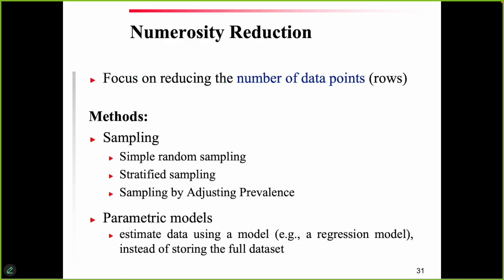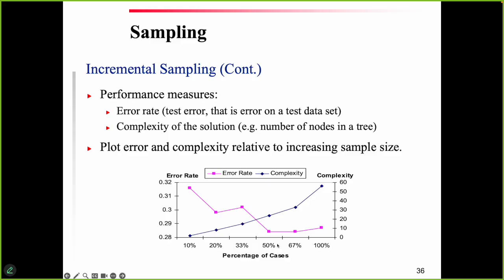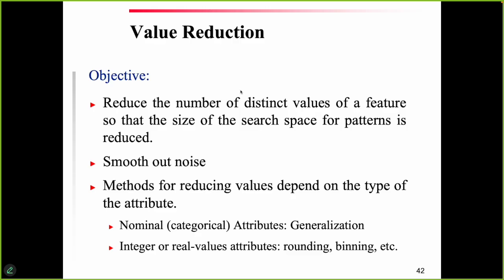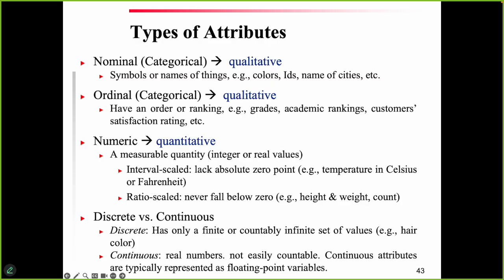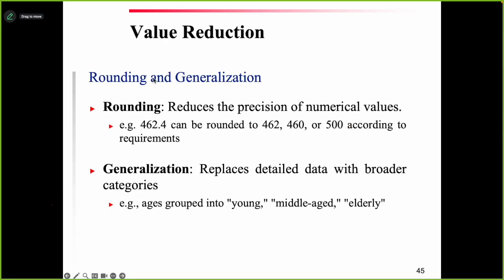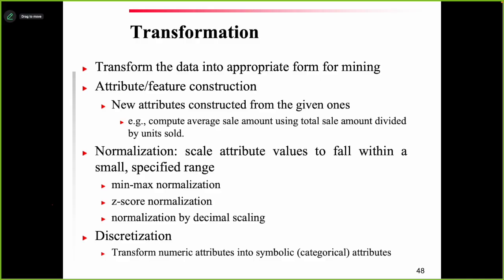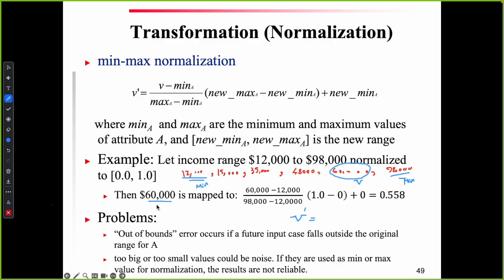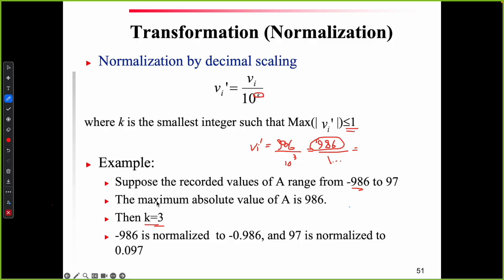Data Preprocessing Part 4 (Sampling, Value Reduction, Transformation), Full Lecture, York University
This video is the recording of my 4th lecture on data preprocessing. Topics discussed include:
- Sampling (Random Sampling, Sampling by Adjusting Prevalence (UpSampling and DownSampling), and Stratified Sampling)
-  Value Reduction Techniques (Discretization, Rounding, and Generalization)
- Data Transformation (Discretization, Min-Max Normalization, Z-Score Normalization, and Decimal Scaling)

Note: This lecture does not include any hands-on or coding examples. Practical demonstrations will be covered in a separate, complementary lecture/video.

Acknowledgment: The slides used in this lecture are mostly based on course materials kindly shared by Dr. Aijun An.